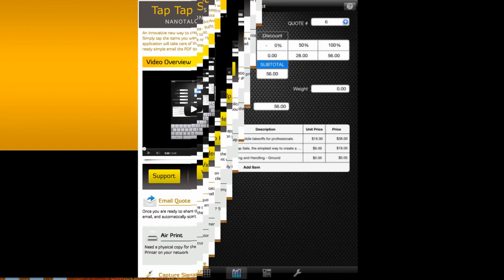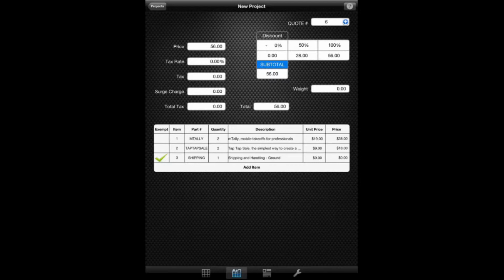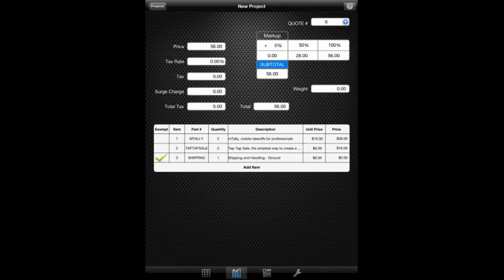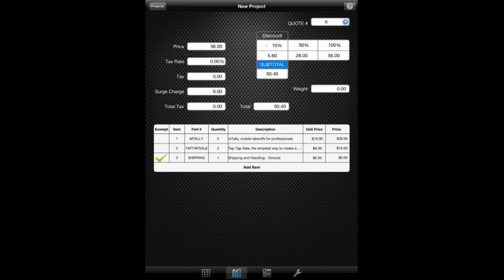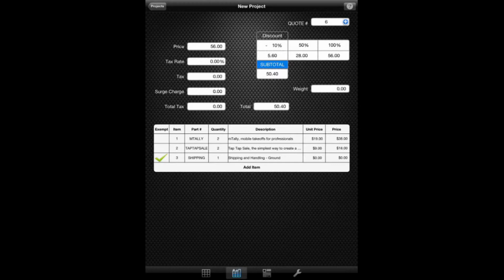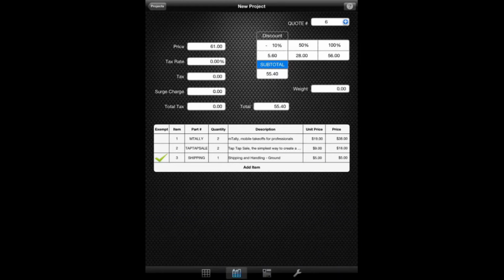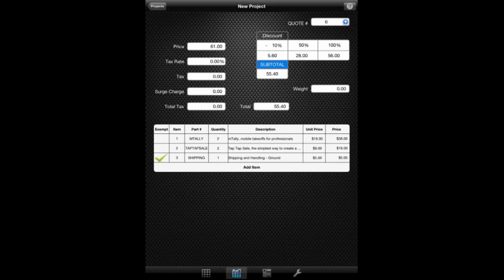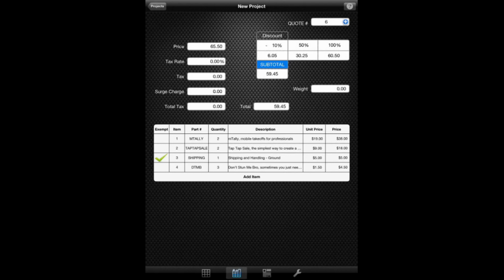Worksheet Screen - TapTapSale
Overview of Worksheet Screen for TapTapSale